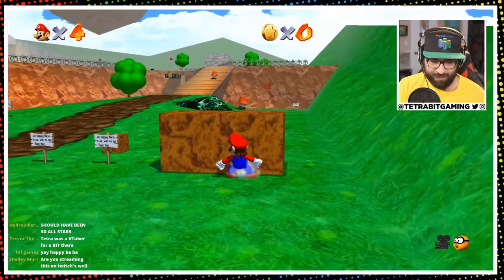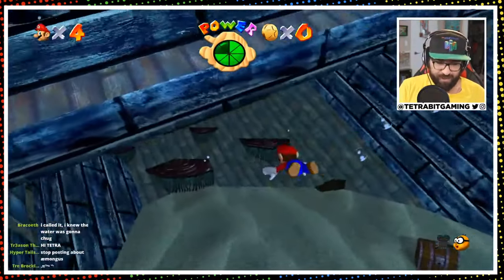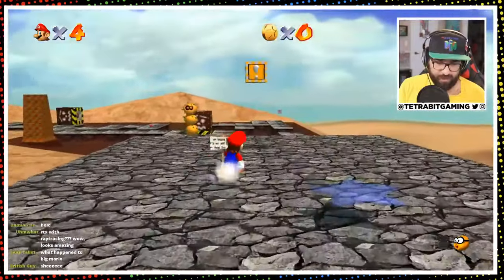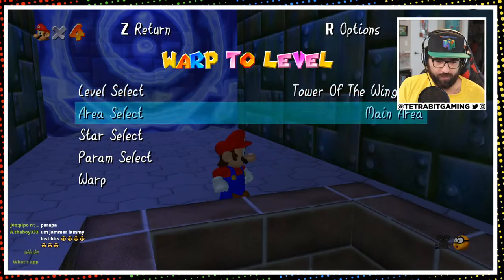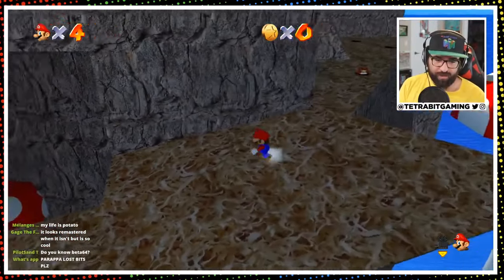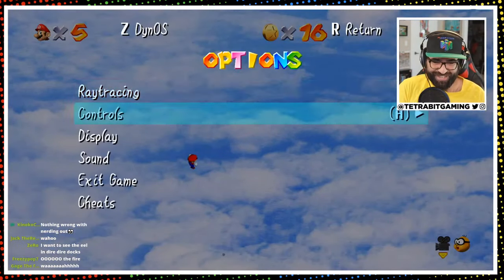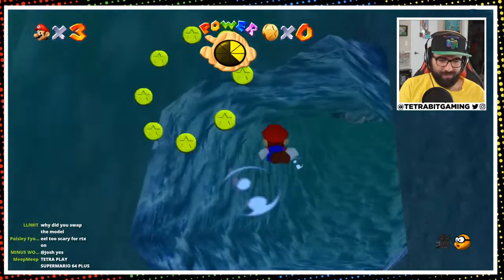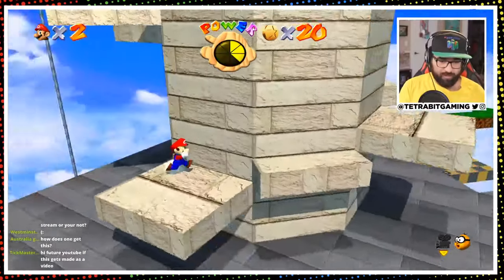Super Mario 64 RTX ON! (actually)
This is the full stream of when I checked out the Ray Tracing Super Mario 64 RTX mod! Unfortunately running the game was really intensive on my computer so my camera lagged a bunch LOL

SEE YOU IN A BIT!